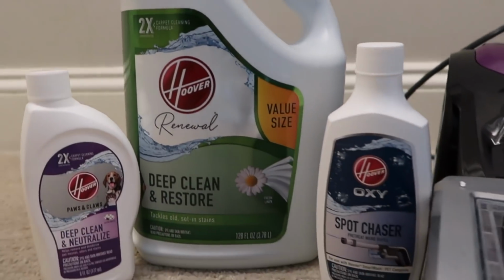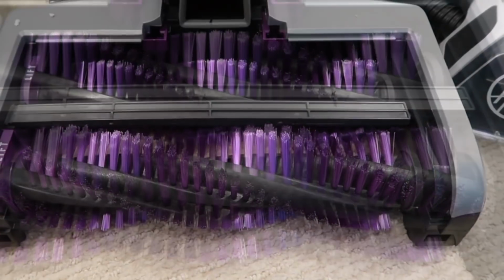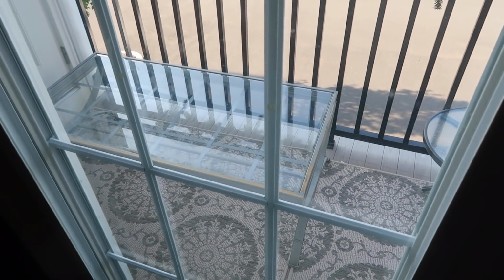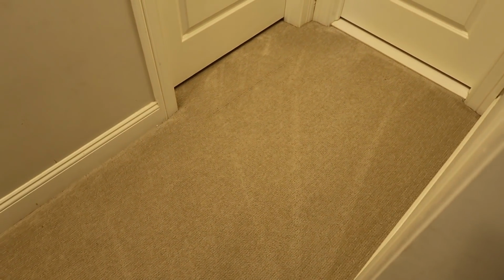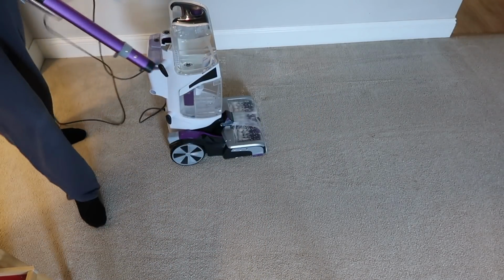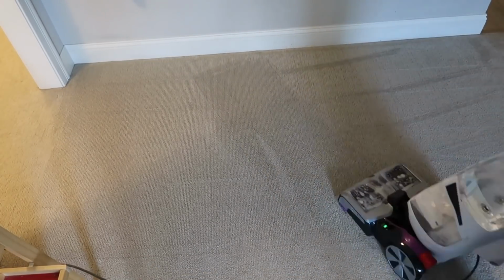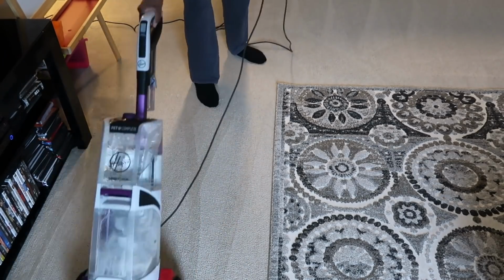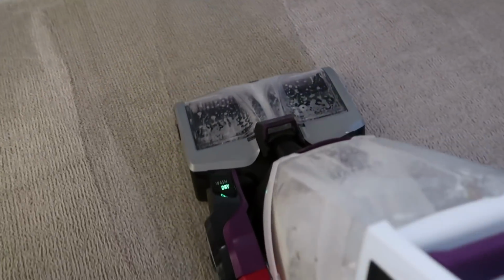I CAN'T BELIEVE THE DOCTOR SAID THAT / SINGLE MOM OF 2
“No Matter How Hard Life Gets, Keep… HOLDEN IT DOWN”

*DO YOU LIKE TO SHOP?*
AMAZON STOREFRONT

LOCATION: Connecticut (Moving out of state in Summer of 2022)
MY NAME: Kimberly
MARRIED:  No. I’m Single
CHILDREN:  Elizabeth & Edgar
ETHNICITY: I am African American & my children are Puerto Rican, Cherokee, & Greek
JOB:   Social Media Influencer (Full Time YouTuber)

---MY CAMERA---
Canon Camera (for vlogging): CANON G7X

***DO YOU WANT TO FOSTER and/or ADOPT?***
NATIONAL FOSTER CARE & ADOPTION DIRECTORY SEARCH:
(The National Foster Care & Adoption Directory offers adoption and foster care resources by State.)

NOTICE: This video & entire channel is made to Inspire Adults to Foster and/or Adopt.  I strive to always show positivity in everything I do. Remember to have fun in life & show kindness to everyone, (no matter what color or race you are… We are all human)